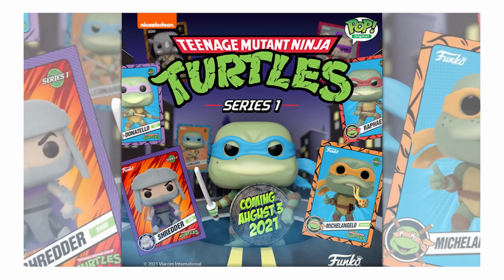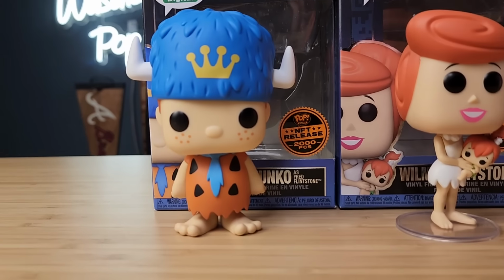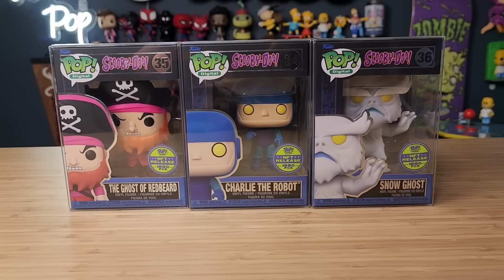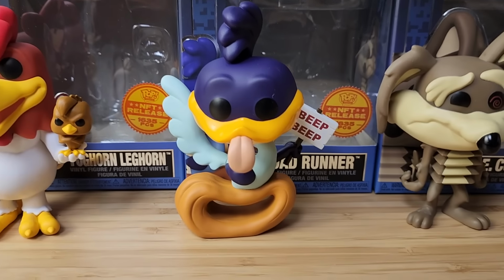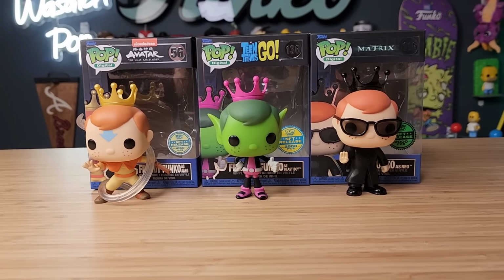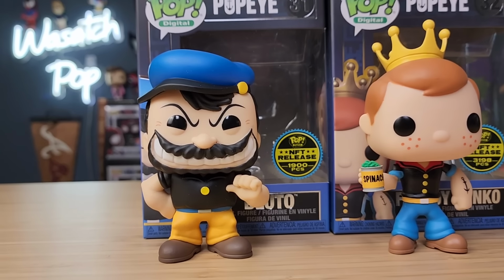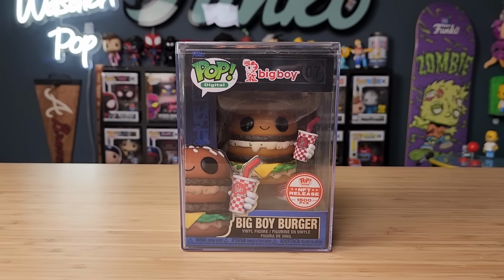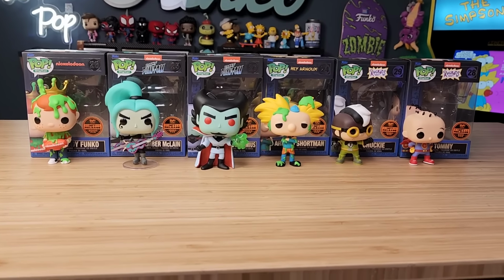My $5000 Funko Pop NFT COLLECTION (Pop! Digital)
Here is every single one of my Pop Digital (NFT) Funko Pops!

POP PROTECTORS!

MUSIC
DAVID CUTTER